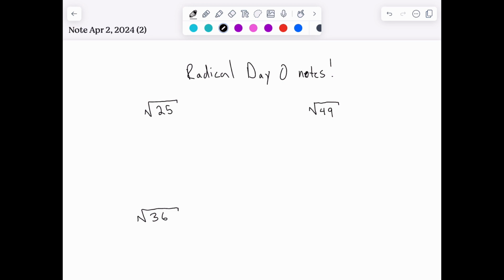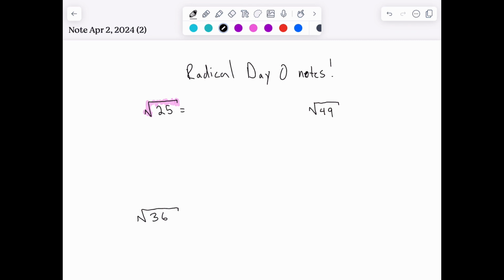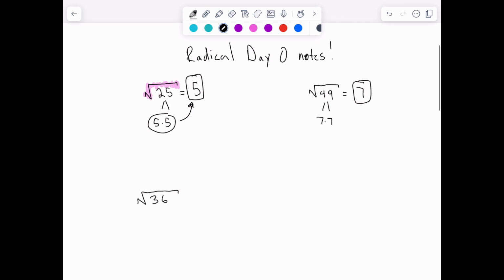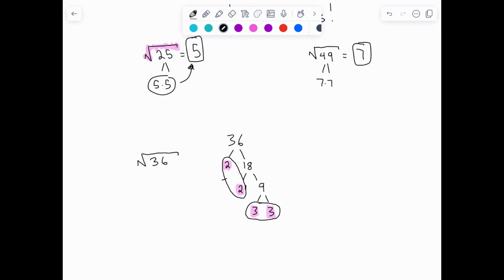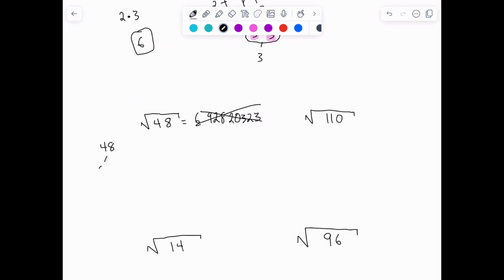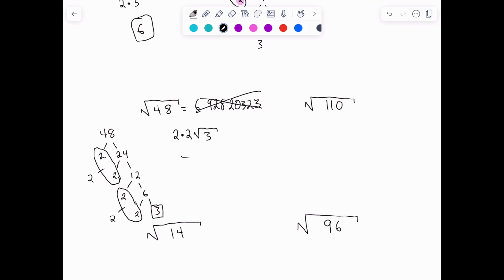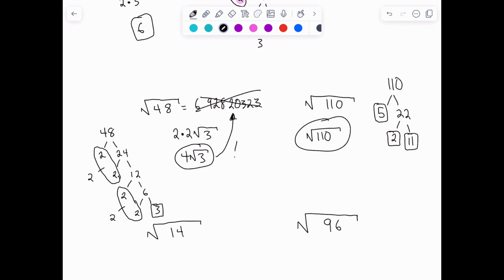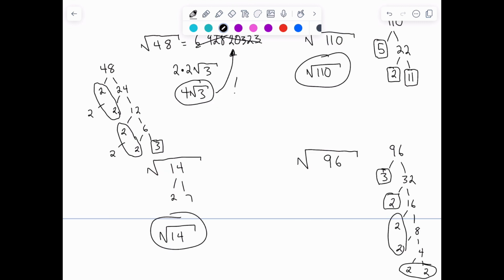Radicals Pt 1 4-8&9